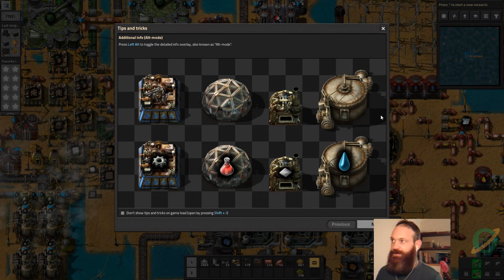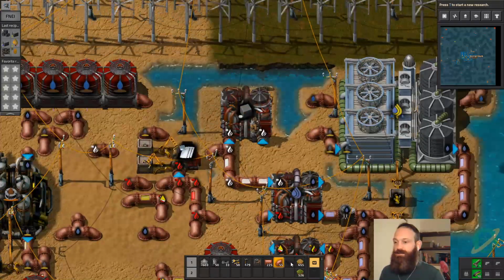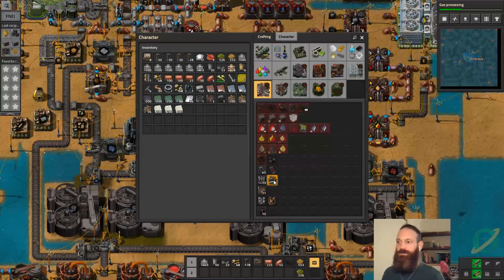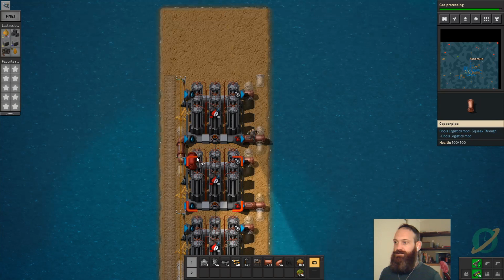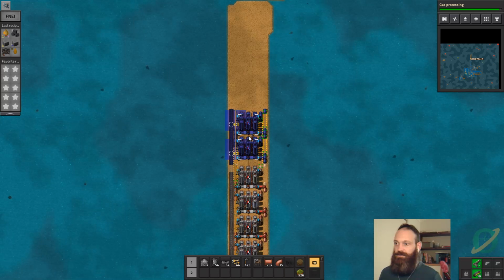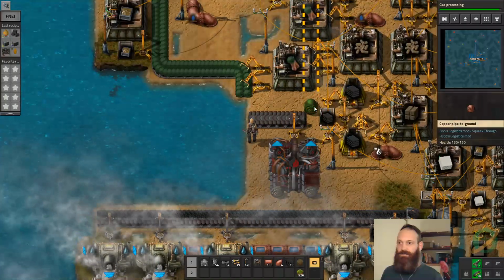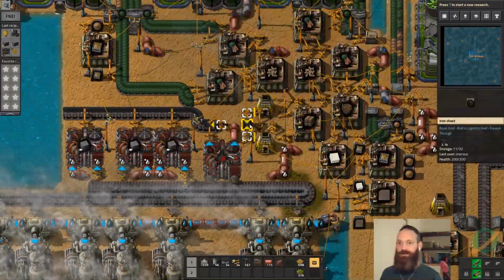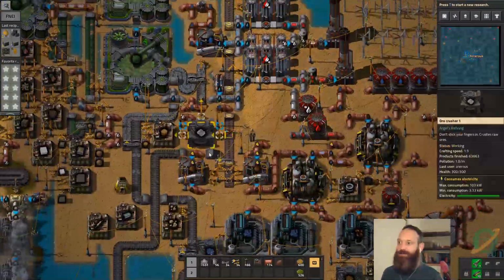Bob's + Angel's Seablock Ep 17: Celebrating Seablock 1.0 with solid fuel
The mods have been updated and we're jumping into the "all new" Factorio 1.0. Yes, there's not a whole lot that's different with Factorio from 0.18.40, except the spidertron which we'll never get the tech for in BA. But it's worth it for the slick new loading screen alone. Oh, and I should probably mention that we're making solid fuel this episode!